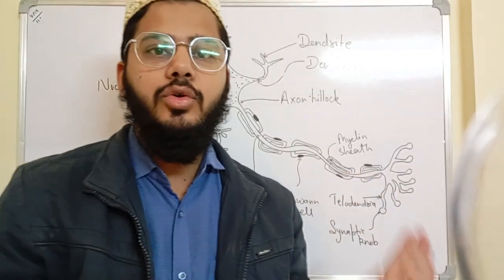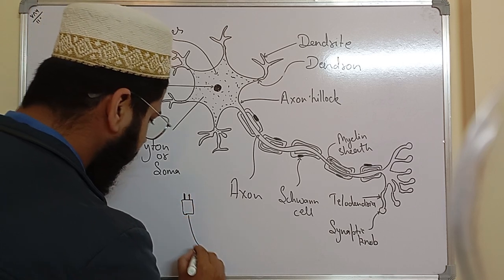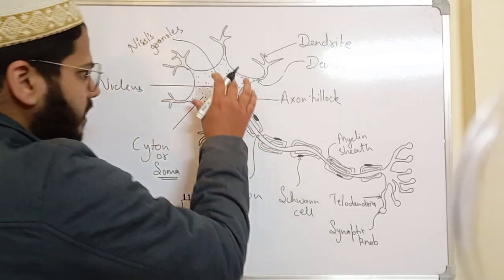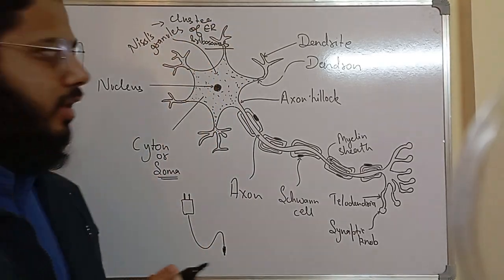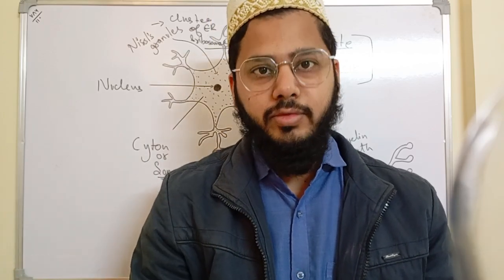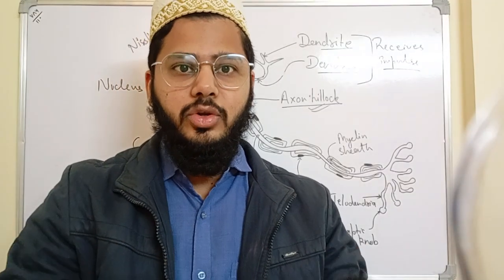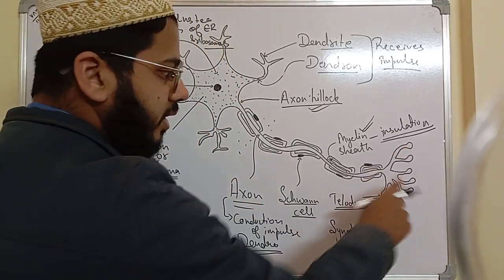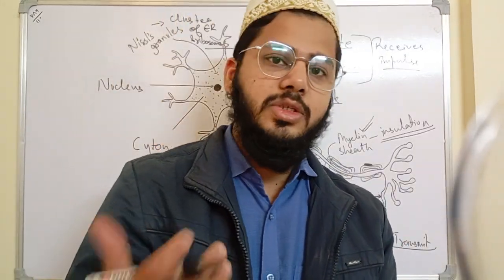Neuron by Abbas Damohwala